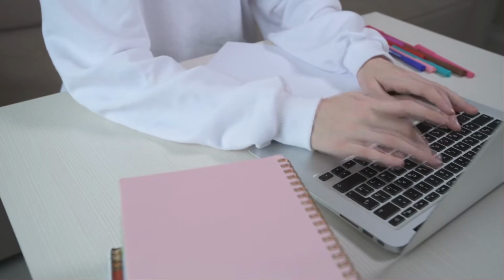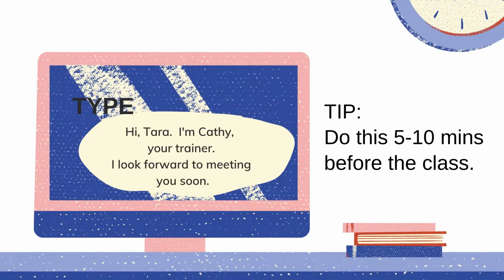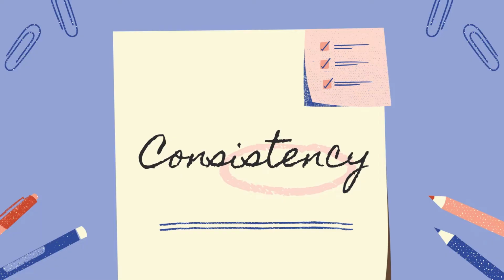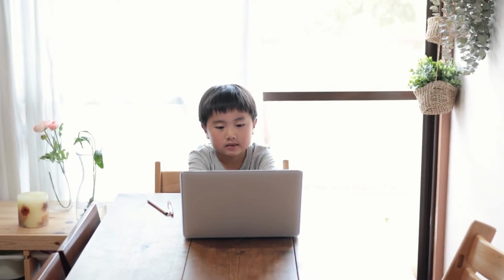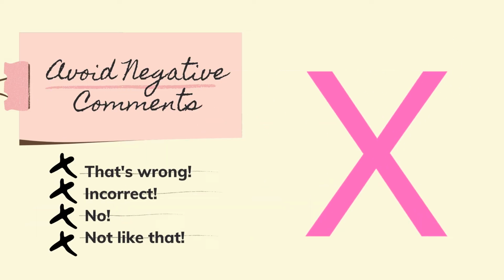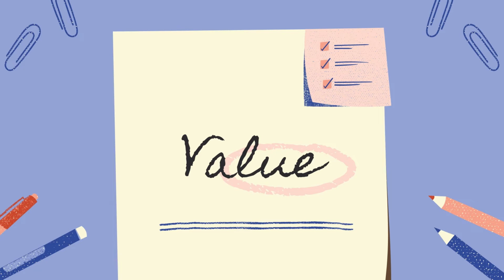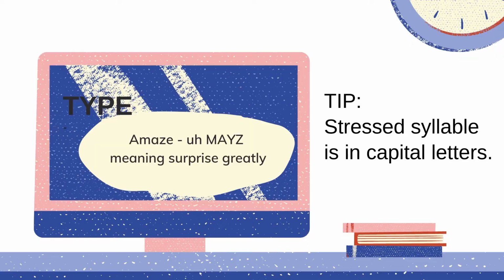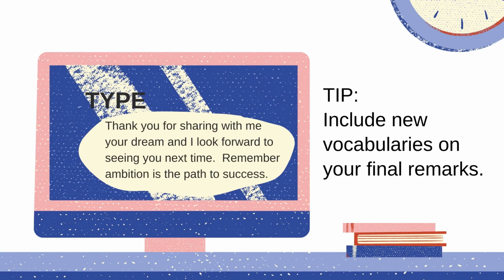Earn More from Teaching English Online I How to Get More Classes Booked (With Sample Scripts)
Earn Money by Teaching English Online
(How to Get More Booked Classes)
Be more than just an English tutor: Going beyond teaching that makes students keep coming!

Teaching online can be a good source of income, provided that you have a full schedule with quite a number of students. Usually, teachers begin with P100 per hour and it increases when you meet certain criteria.  While other companies have stringent process of selecting applicants like Bizmates, some do not require experience nor advanced English skills.  For as long as you know how to speak English and can teach, you can get the job, just like in 51Talk.  Training and materials are usually provided.  The highest I was paid was P500 per hour, that was years ago, but now I see that some earn P1,000 or even more in different ESL companies.

In this video, I am sharing how I was able to build good relationships with my students that I became one of the sought-after English Instructors since I started teaching. I begun as an English tutor in 1998 with one Korean student (a college classmate who struggled in English). He then referred me to his girlfriend; later on, to his friends until it paved way to being recommended to teaching in a language institute near my university.  I experienced having back-to-back tutorial classes every weekend and the same happened when I became an online English trainer.

Hope this video helps you with your career as an online English teacher.  It's not always easy to handle students.  I can say that it really takes passion for you to be successful in this field. Who knows, you might run into an opportunity with a possible business partner and so you can have your own ESL company in the future...why not?